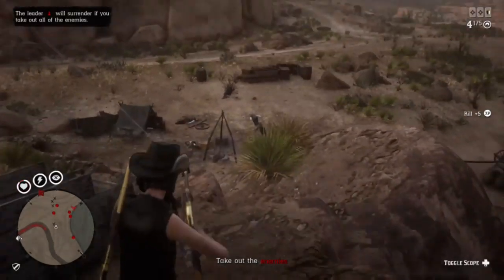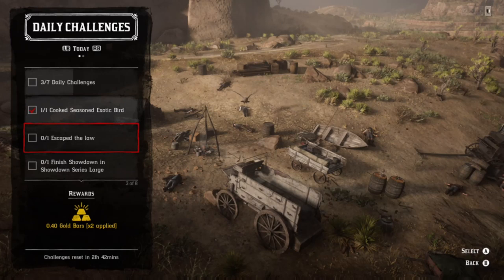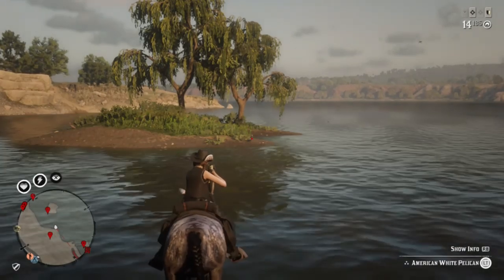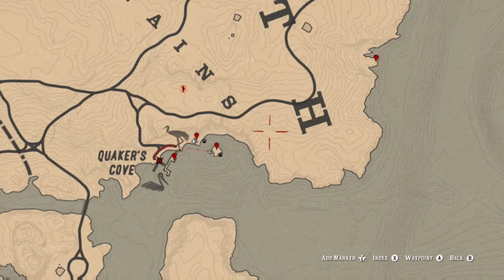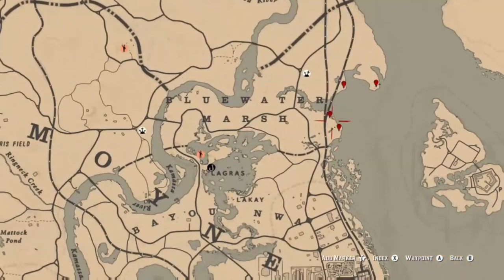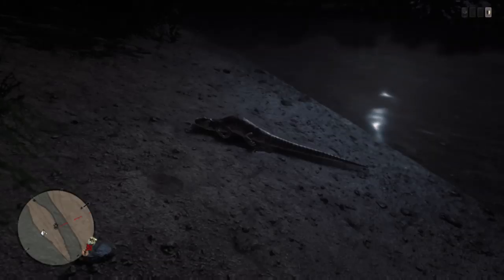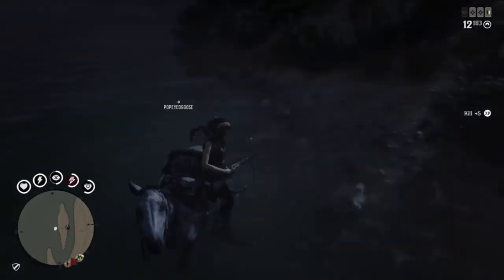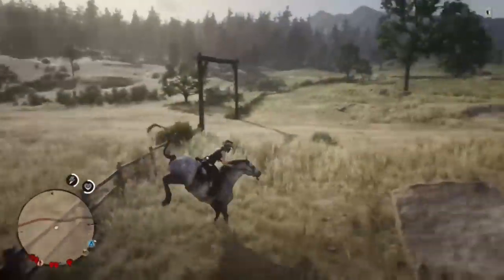Daily Challenges EXOTIC BIRD MEAT IGUANA HORSE VAULTS Red Dead Online